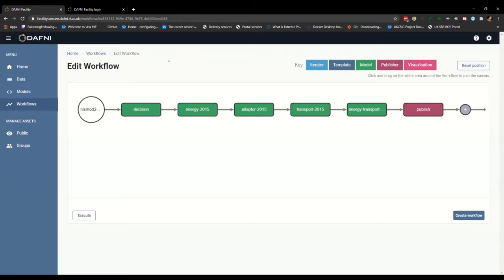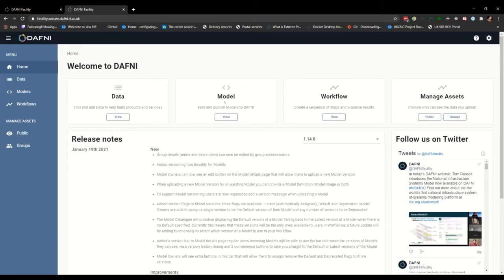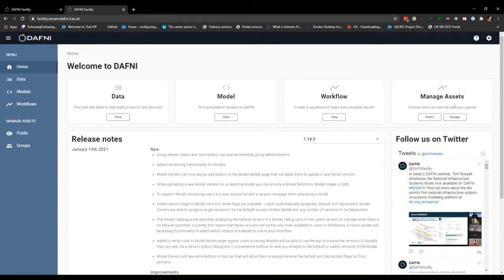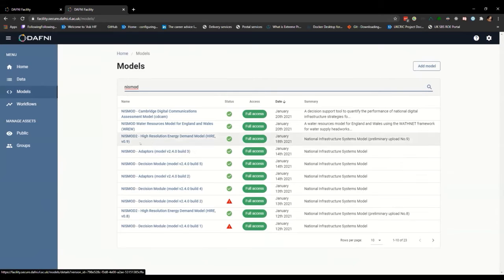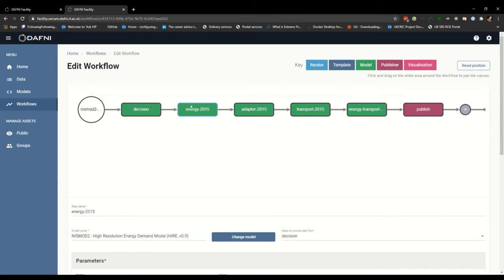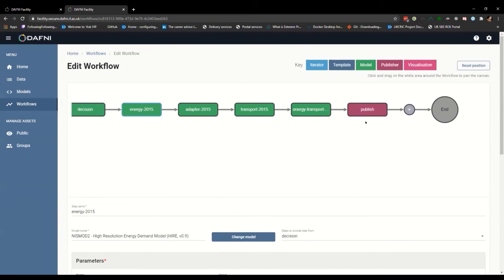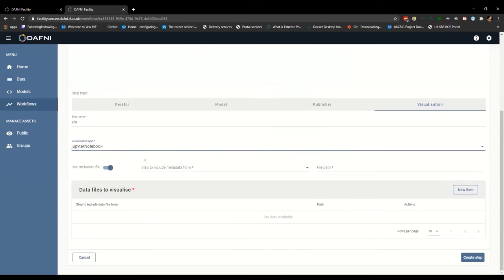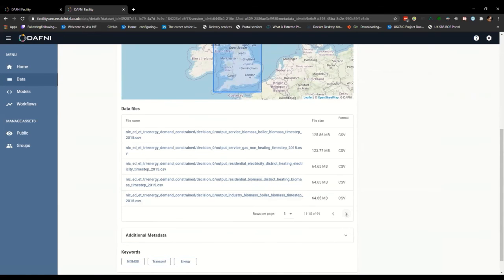Rose Dickinson, demo of a NISMOD Workflow on DAFNI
Rose Dickinson, DAFNI, demos a NISMOD workflow on DAFNI